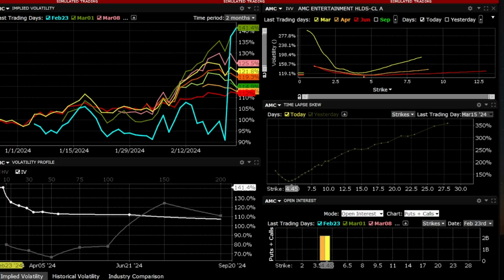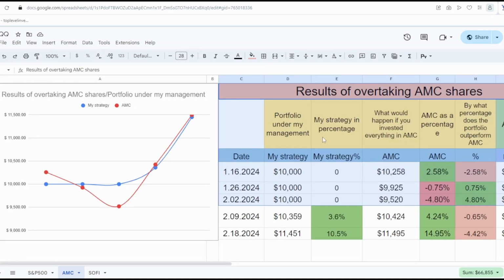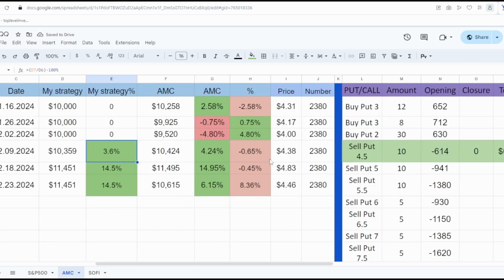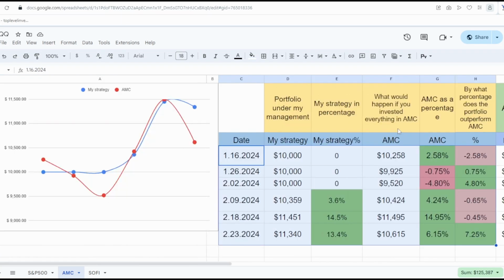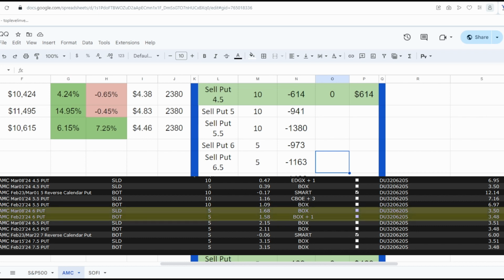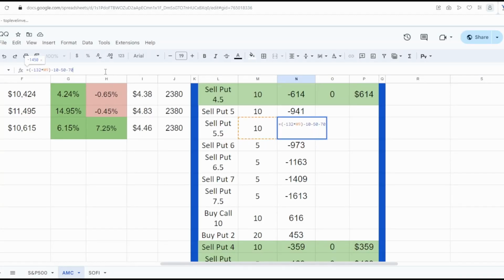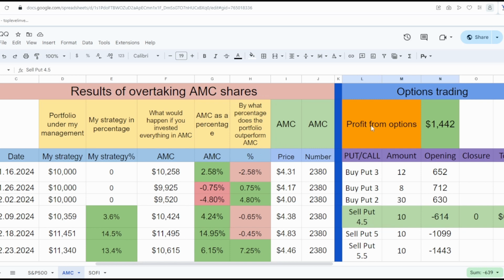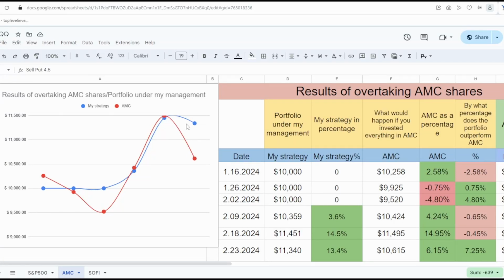AMC stock. SHORT SQUEEZE soon ???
In this insightful video, we dive deep into the world of AMC shares, separating fact from fiction amidst the ongoing buzz in the market. Our expert analysis dismantles the deceptive narratives spread by certain bloggers, providing viewers with a clear understanding of the real situation surrounding AMC shares.

Contrary to popular belief, we dispel the myths surrounding a potential short squeeze, offering a realistic perspective on the current state of AMC shares. By exploring the intricate details of what is truly happening with AMC in the market, viewers will gain valuable insights to make informed decisions.

Whether you're a seasoned investor or a newcomer to the stock market, this video equips you with essential knowledge on AMC shares and empowers you to navigate the financial landscape wisely. Discover the facts, debunk the myths, and learn strategic approaches on how to make money on AMC shares in a way that aligns with your financial goals.

Don't be misled by misinformation – join us for an unbiased analysis that unlocks the true potential of Ams shares and guides you towards making smart investment decisions.